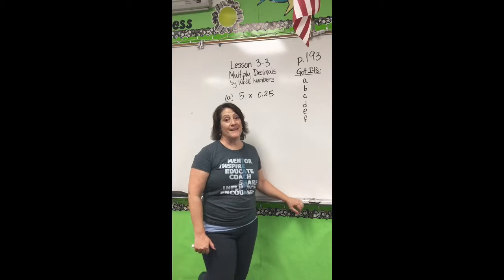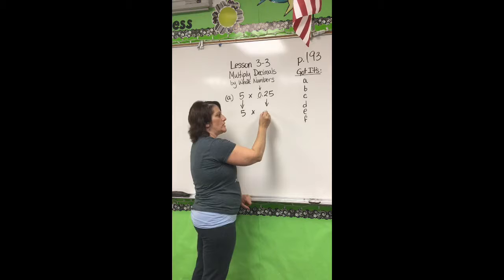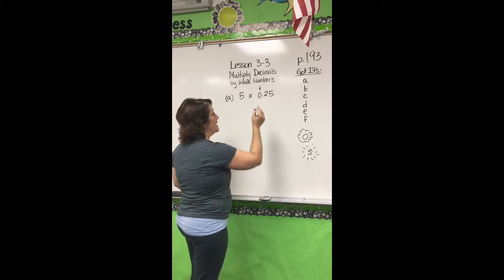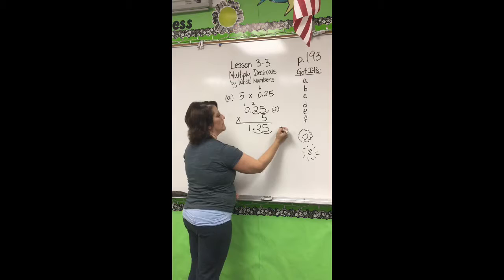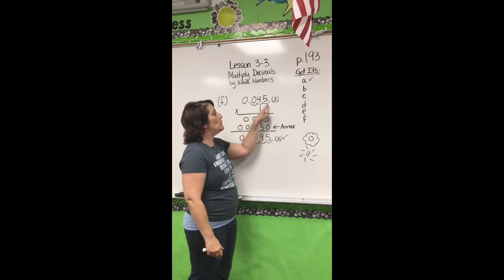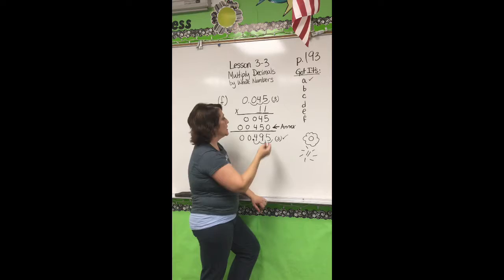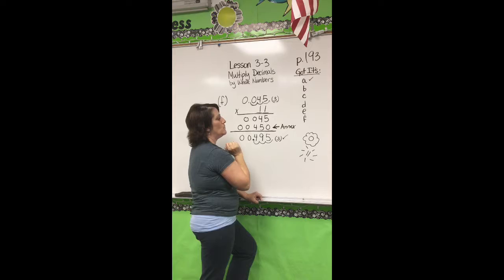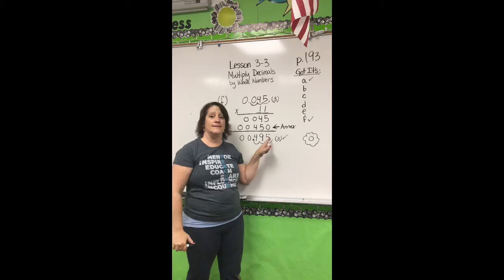Lesson 3-3: Multiply Decimals by Whole Numbers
6th Grade Math lesson; multiplying decimals by whole numbers